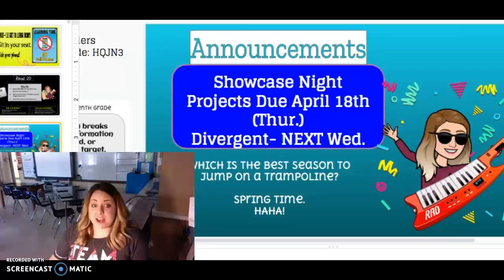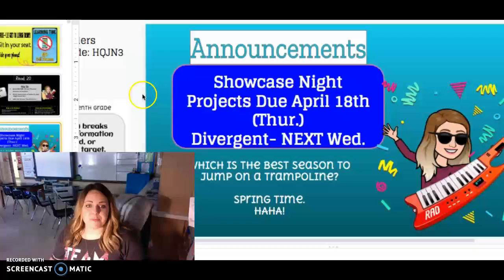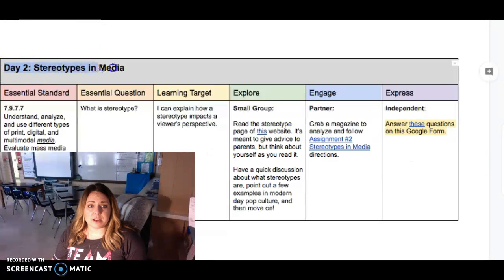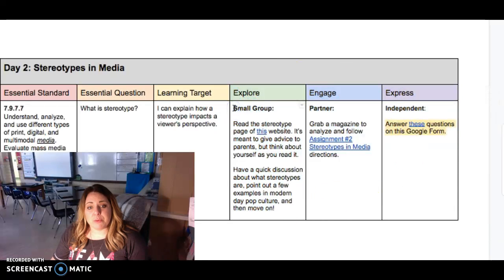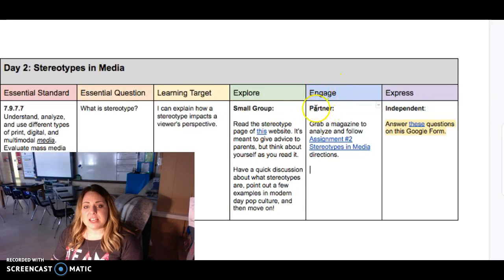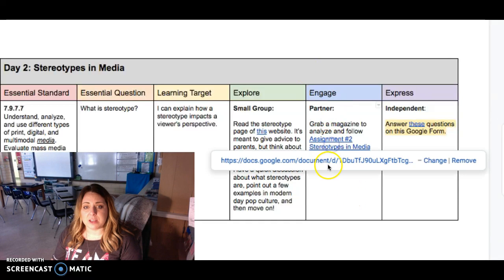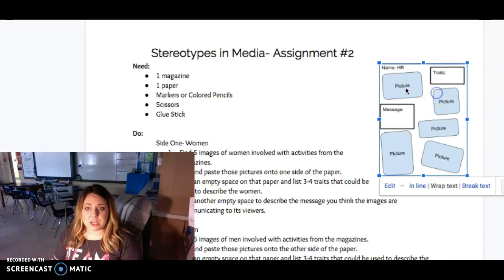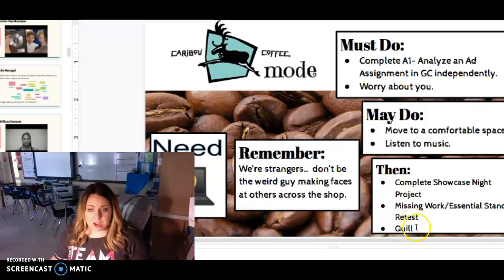Sub Day April 16